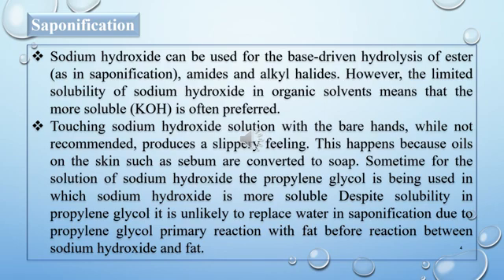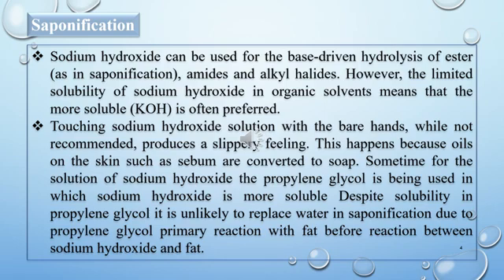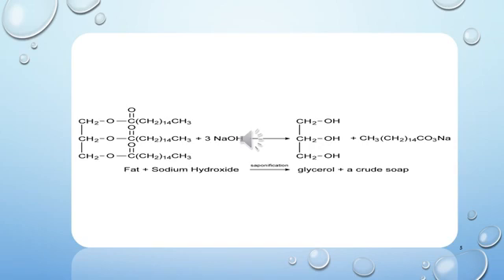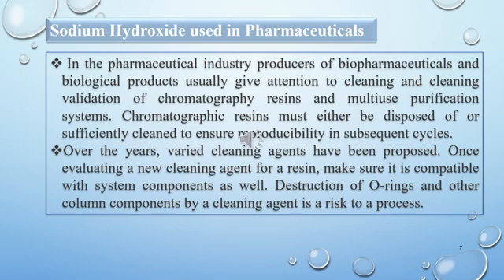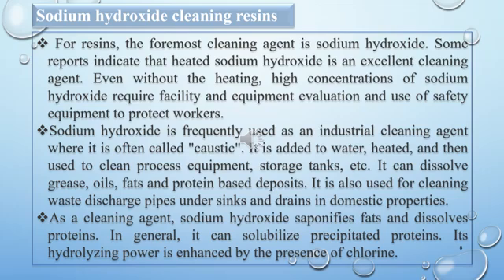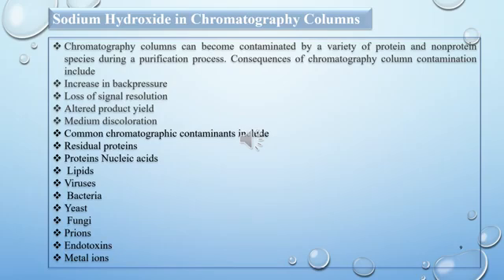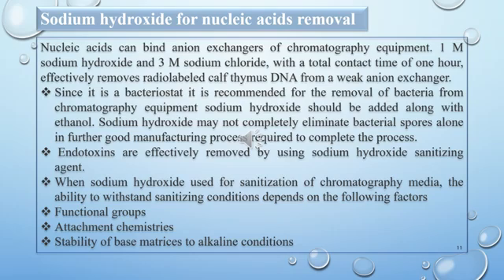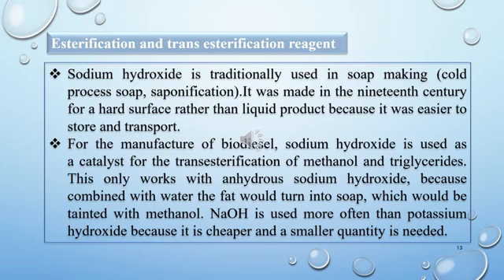BSIV ind CHEM2113 Adnan UE L#13 pptx FBa3wFHmc 4 360p